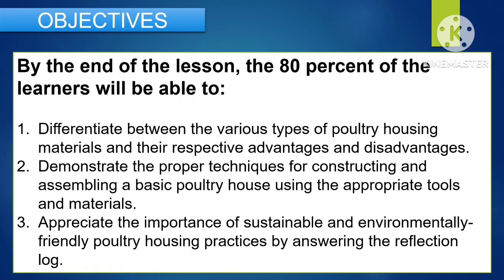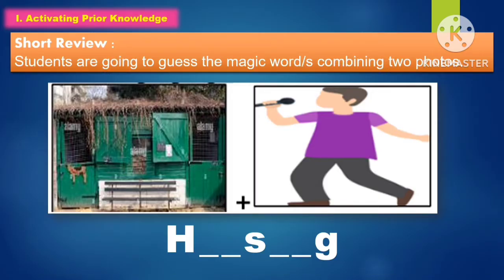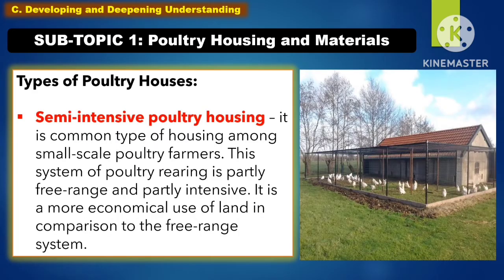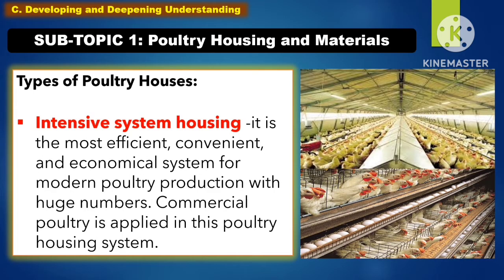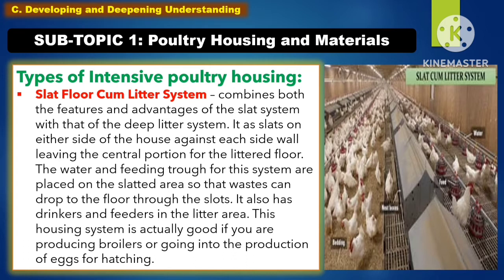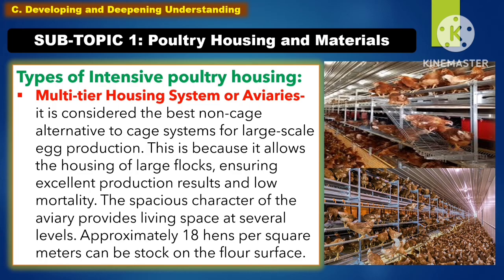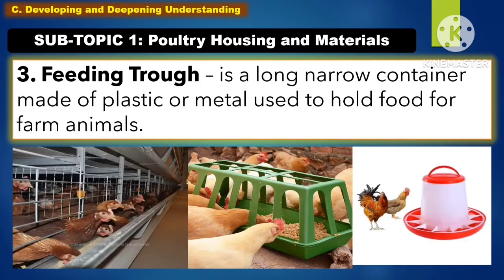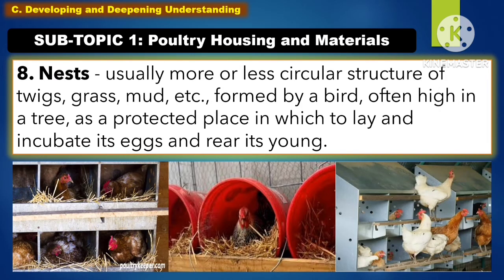TLE 7: Quarter 2- LC 12 (A): POULTRY HOUSING AND MATERIALS ||MATATAG CURRICULUM